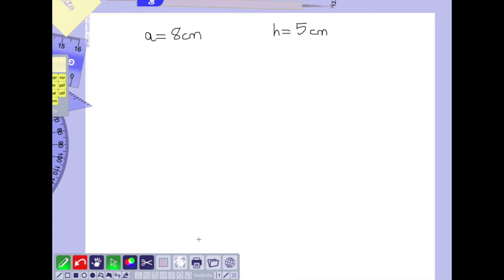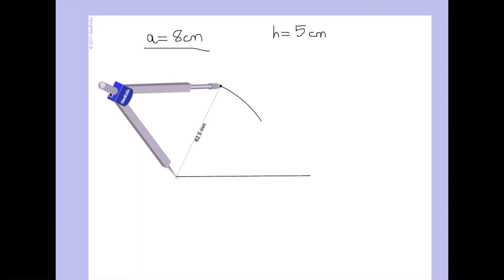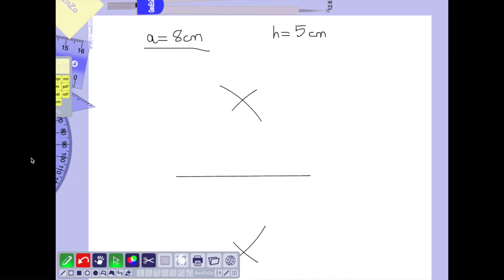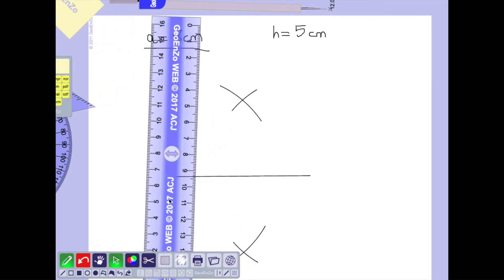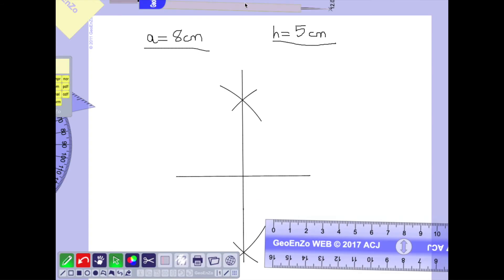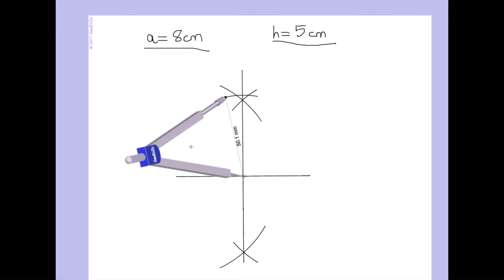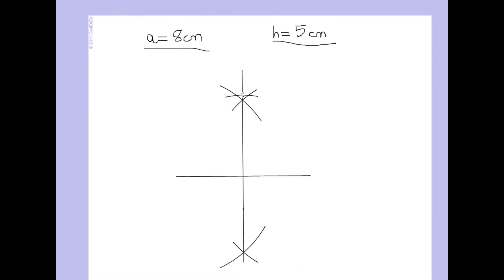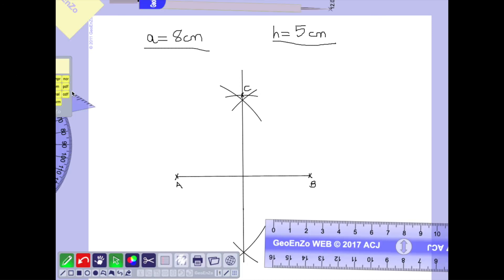How to draw an isosceles triangle knowing its base and height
Cómo dibujar un triángulo isósceles conociendo su base y altura.